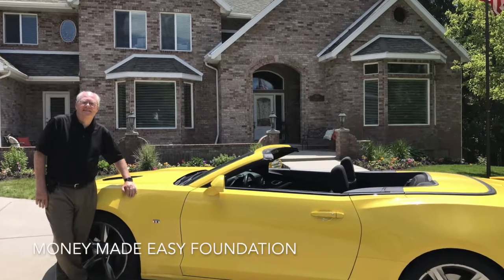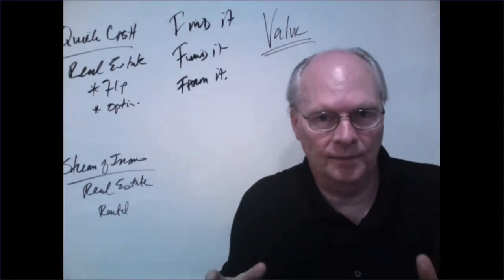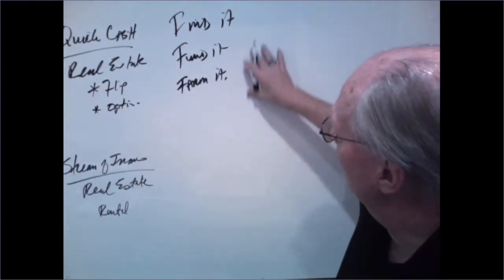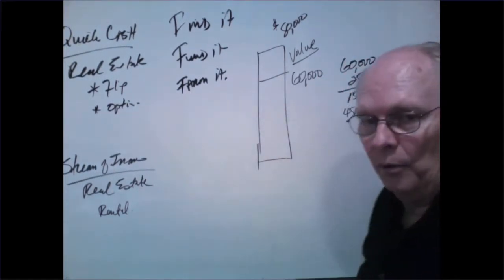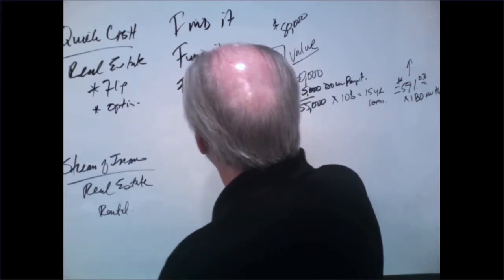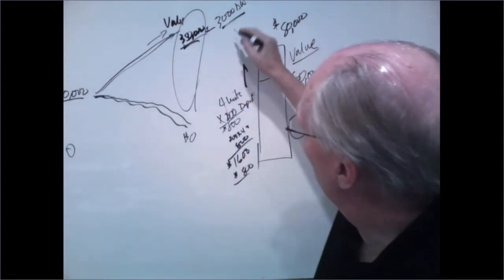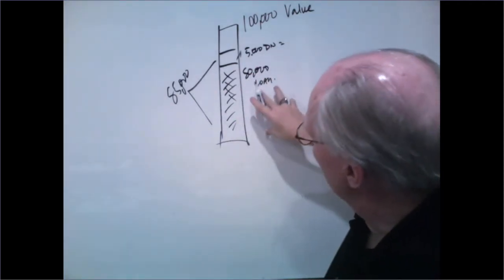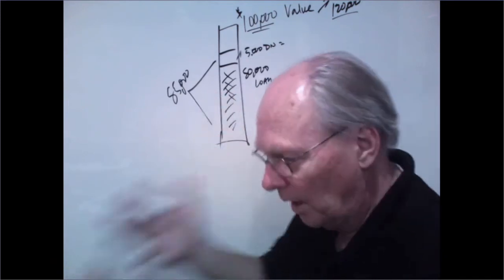19. How To Make Money with Real Estate - Money Made Easy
We teach everyone of all ages about money in a fun way.